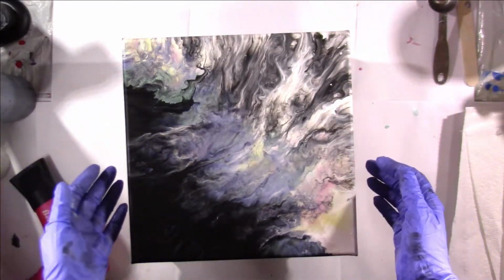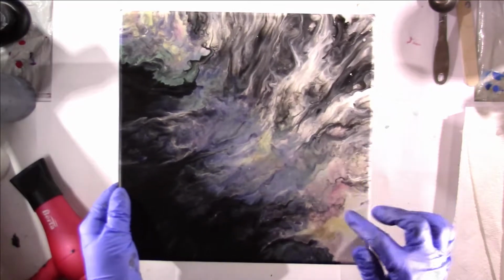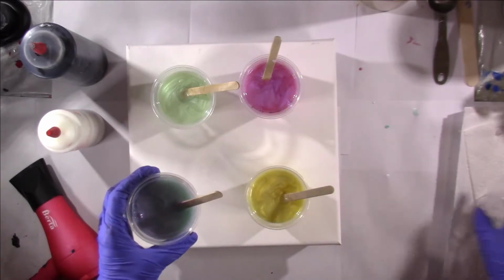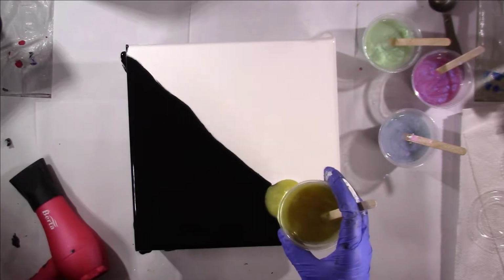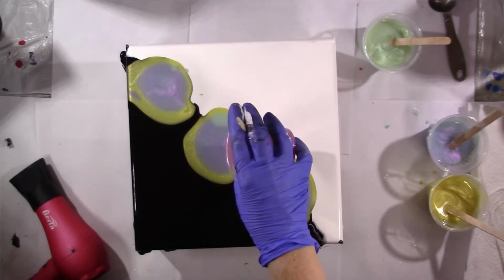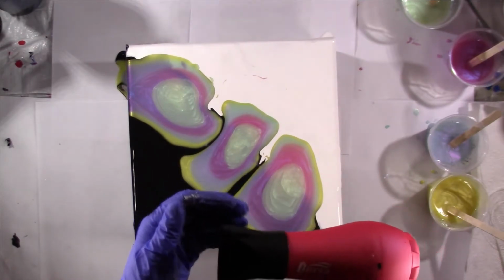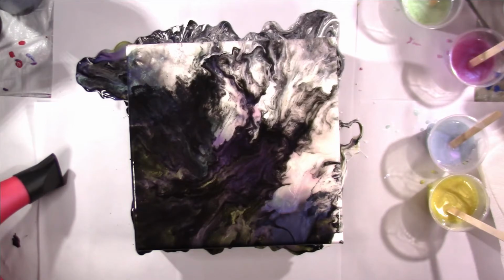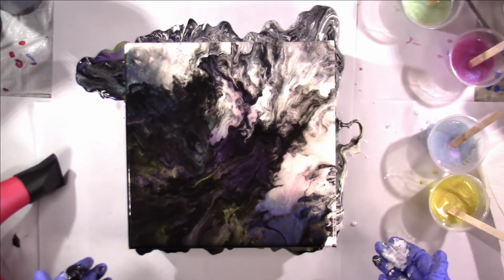Second Attempt at a Dutch Pour with ColourArte Pigments, Acrylic Paint Pouring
Hi 👋🏼 I decided to do another dutch pour using ColourArte pigments similar to the last one. I LOVE how this turned out! My air conditioner is still broken, and my studio was 85 degrees while this piece dried. Guess what? It CRAZED but I think it looks great! It reminds me of a lightning storm. What do you think?

⚡️ Here is the link to the ColourArte Pigments I received (I ordered the Big Dragonfly Wings kit):

⚡️ Here is the link to the travel hair dryer I am using:

Thank you for supporting my YouTube channel! This commission helps me create more inspiring videos to learn from.